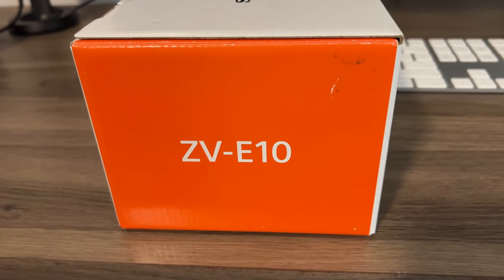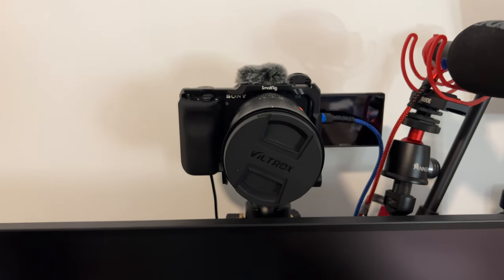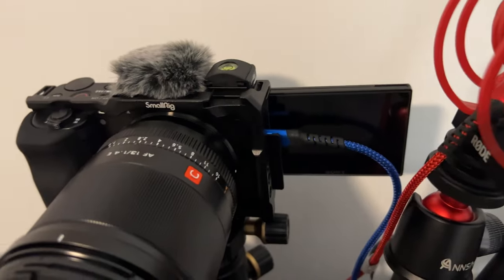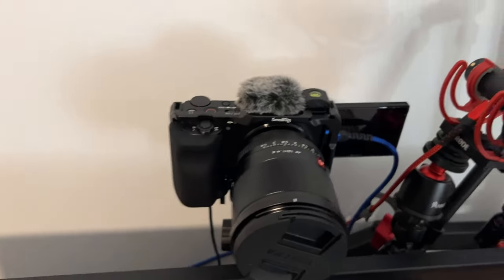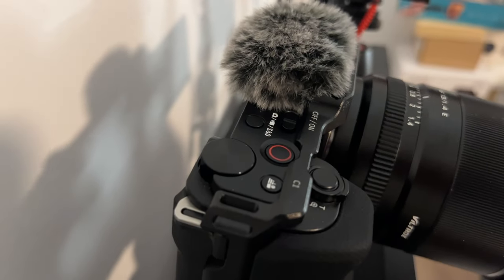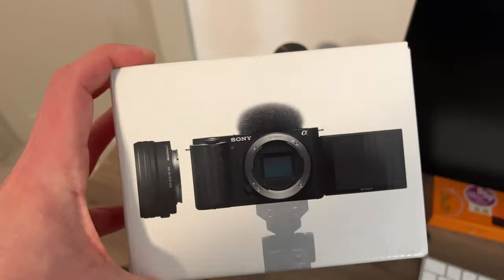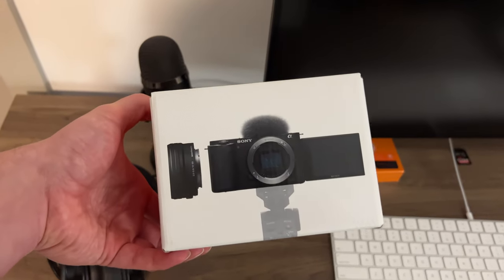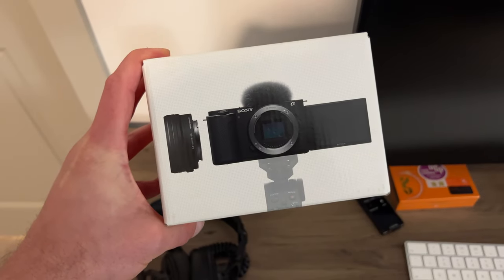A Quick Look at the Sony ZV-E10 Camera - Set Up For Live Streaming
Set up my Sony ZV-E10 for live streaming and recording. This is just a look at the setup with the Viltrox 13mm F1.4 lens. Great for darker rooms and recording. But more on these items to come once we get more channel related footage! This setup is primarily for one of my other channels.

– – – Tools & Equipment – – –
👉 Anker Soundcore Life Q20+: Headphones
👉 Smartphone Camera Kit

– – – About Me – – –
I am just a regular guy who likes to not get ripped off. When I learn a skill or hack that actually works, I love to share them. If I buy a product, I give an honest review. I hate spending money on gadgets that just don’t work!